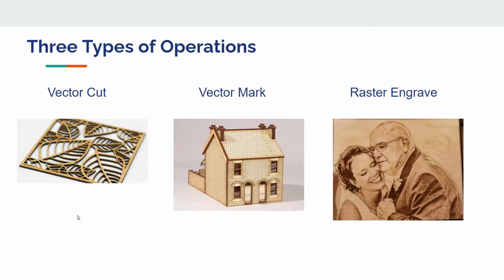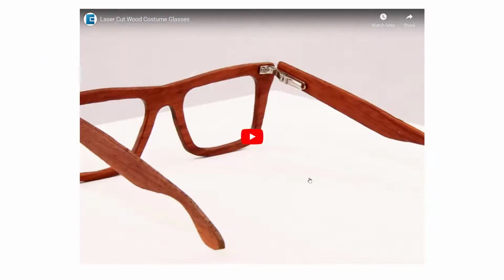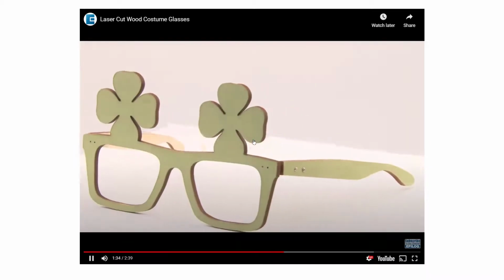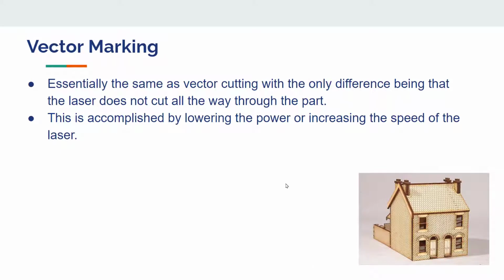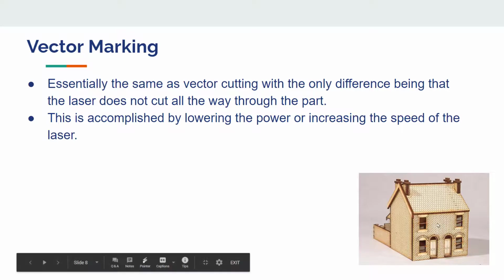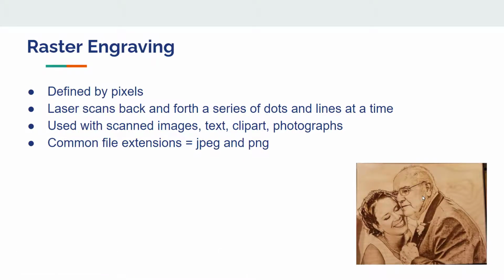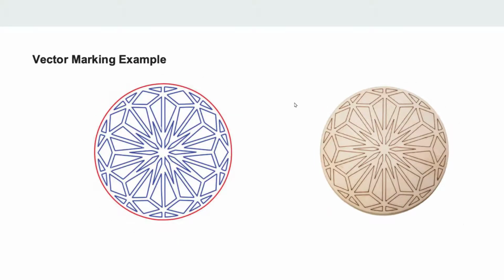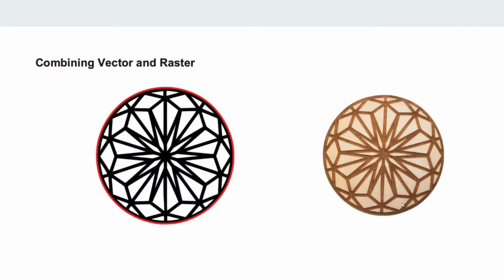NCC Laser Training 02